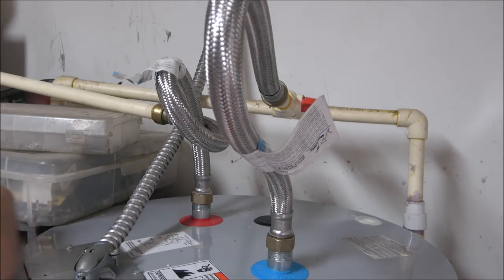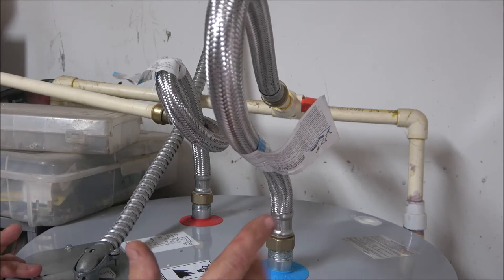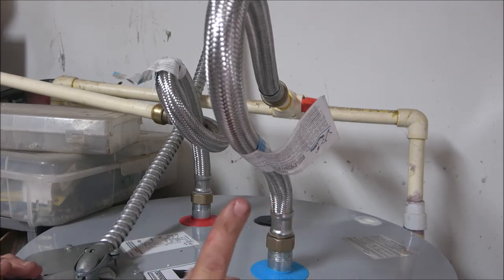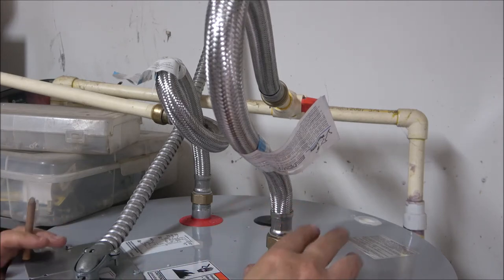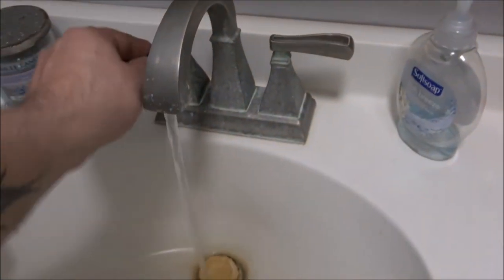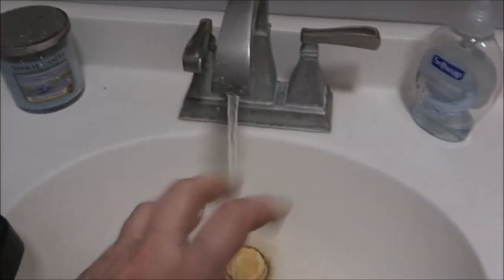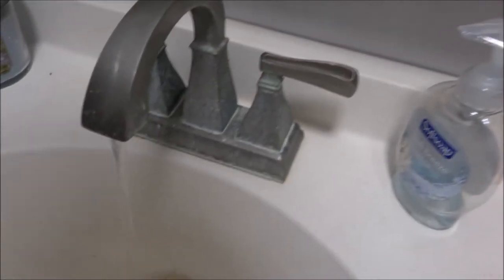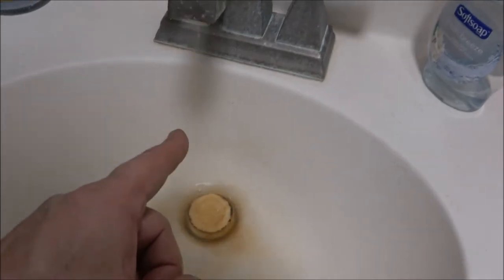How To Replace An Electric Hot Water Heater Start To Finish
This is a pretty straight forward job. It's not as intimidating as one might think.